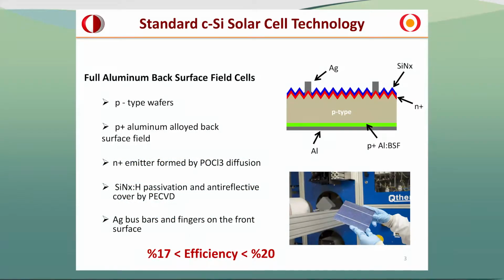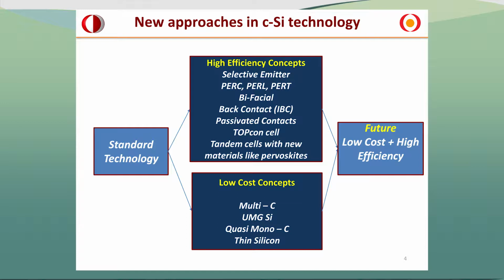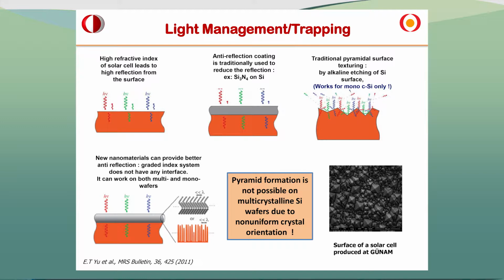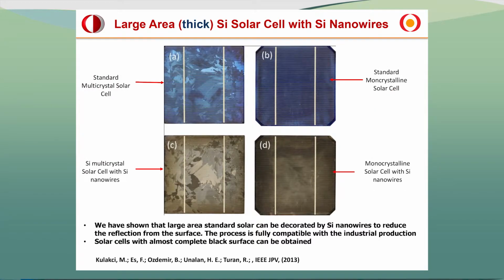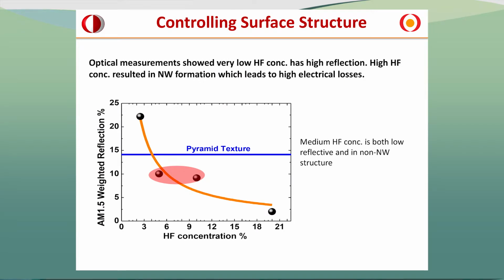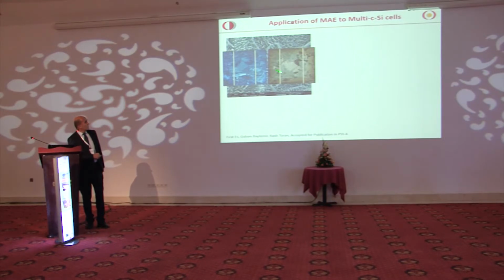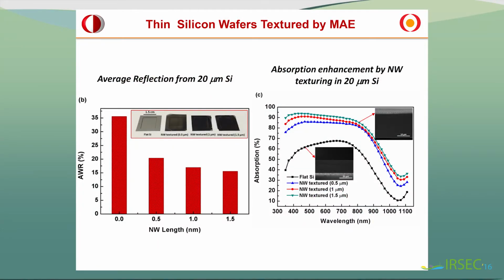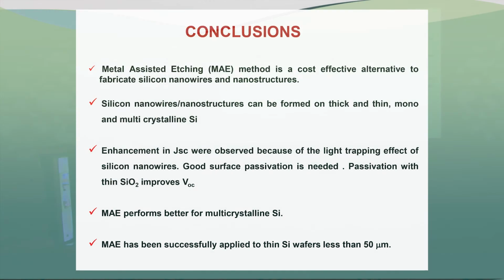IRSEC16 - Keynote talk of Prof. Rasit Turan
Structuring the Surface of Thin Si Solar Cell by Metal Assisting Etching for Efficient Light Trapping
By Prof. Rasit Turan, Center for Solar Energy Research and Applications (GÜNAM) and Department of Physics, Middle East Technical University, Ankara, Turkey.